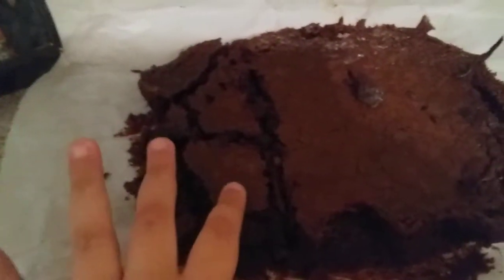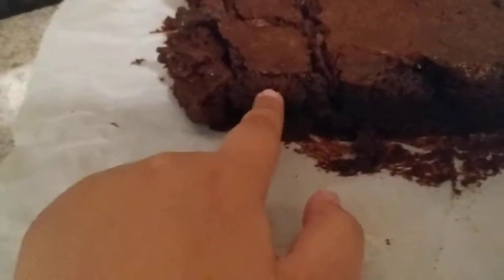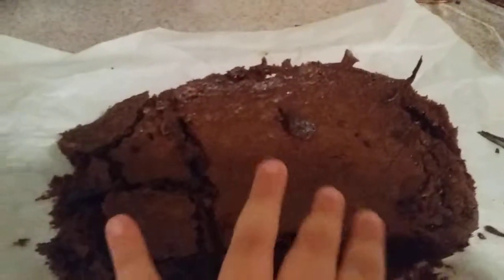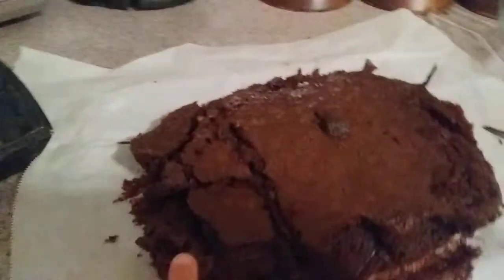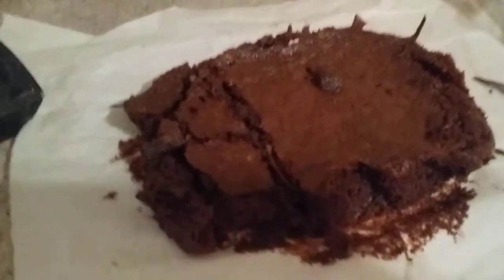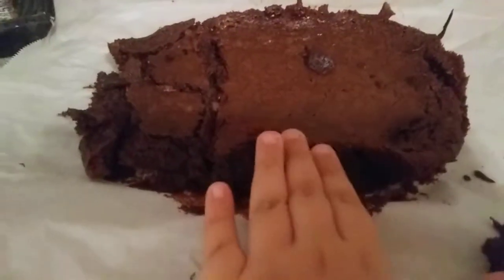Malak in the kitchen ep 1(brownies from nerdy nummies cookbook)(2)